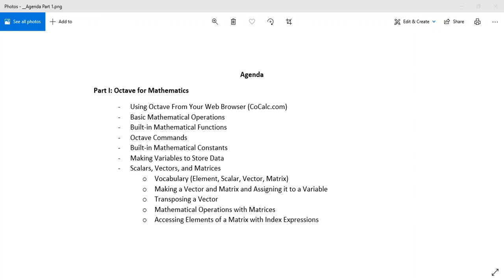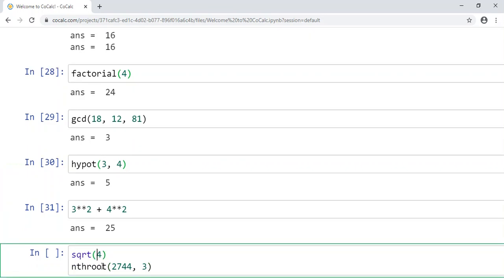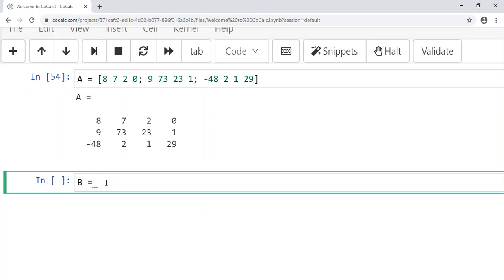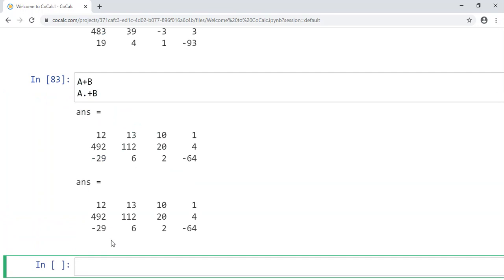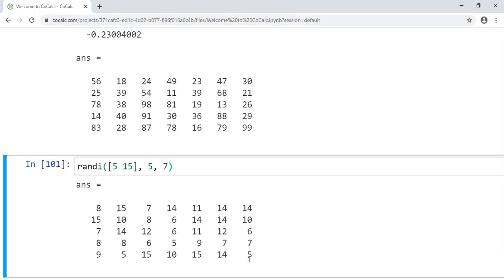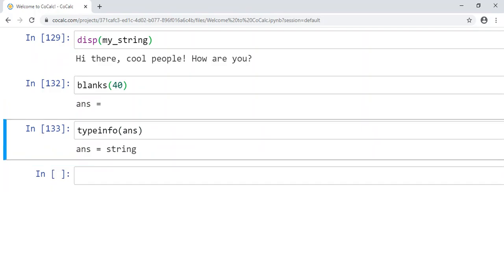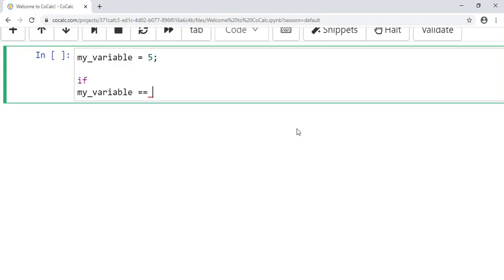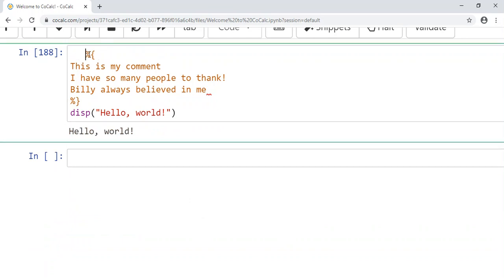GNU Octave - Full Tutorial For Beginners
Full tutorial on GNU Octave Scientific Programming Language. The first part covers using Octave for mathematics and the second part covers using Octave as a general programming language. Time stamps below:

Agenda and Roadmap: 0:10
Part I: Octave for Mathematics
- Using Octave From Your Web Browser (CoCalc.com) - 2:32
- Basic Mathematical Operations - 4:29
- Built-in Mathematical Functions - 8:14
- Octave Commands - 17:00
- Built-in Mathematical Constants - 19:36
- Making Variables to Store Data - 22:49
- Scalars, Vectors, and Matrices - 26:55
      o Vocabulary (Element, Scalar, Vector, Matrix) - 27:04
      o Making a Vector and Matrix and Assigning it to a Variable - 29:46
      o Transposing a Vector - 37:09
      o Adding a Range of Values in Vectors and Matrices - 38:05
      o Mathematical Operations with Matrices - 45:39
      o Special Matrices With Built-in Functions - 59:40
      o Accessing Elements of a Matrix with Index Expressions - 1:05:14

Part II: General Purpose Programming with Octave - 1:09:12
- Strings - 1:12:25
      o Assigning a String to a Variable - 1:13:32
      o Concatenating Strings - 1:14:58
      o Escape Sequences in Strings - 1:16:45
      o Formatting Strings With Variables (sprintf()) - 1:20:14
- Getting User Input (Number or String) - 1:26:10
- Writing a Function - 1:30:52
- If/Then Statements - 1:35:20
- Loops - 1:40:53
      o For Loops - 1:41:06
      o While Loops - 1:43:37
      o Do-Until Loops - 1:45:39
- Adding Comments to Your Code - 1:47:37

To download Octave or read the documentation, visit Octave's

For more information on running Octave from CoCalc,